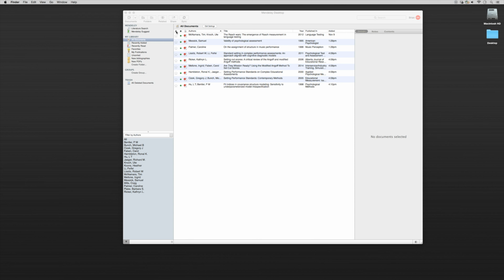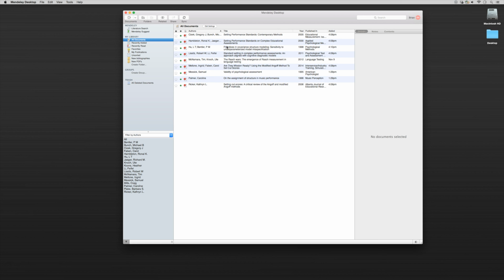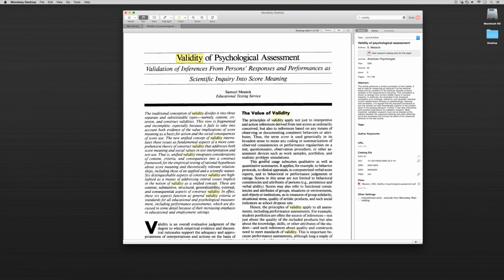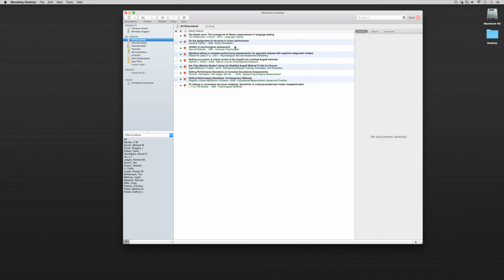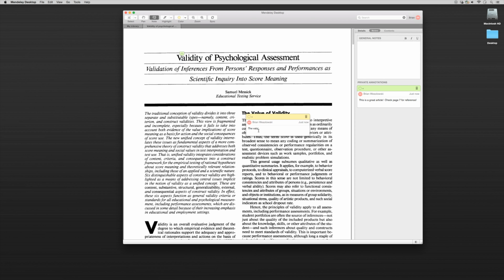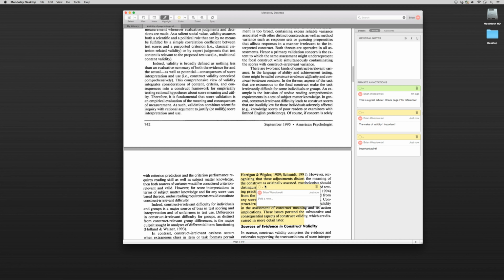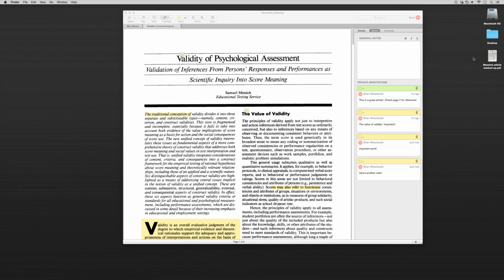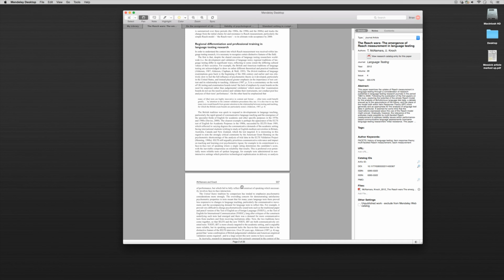Mendeley Tutorial 13 of 16: Overview of Important Features Within the Mendeley Desktop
In this Mendeley tutorial, we will review some of the features of the Mendeley desktop software, including using favorites, marked as read, the search feature, related articles, PDF markup, notes, multiple tab view, and exporting PDFs with annotations in meaningful and useful ways.

Mendeley is a free reference manager that can help you collect references, organize your citations, and create bibliographies.

The strength of Mendeley, however, is what it adds to that. Mendeley is also an academic social network that enables you to share your research with  others. Researchers can collaborate online in public or private groups, and search for papers in the Mendeley group database of over 30 million papers. Mendeley can help you connect with other scholars and the latest research in your subject area.

Mendeley is a research management tool.

With Mendeley, you can:

Collect references from the Web and UCI databases,
Automatically generate citations and bibliographies,
From within your citation library, read, annotate and highlight PDFs,
Collaborate with other researchers online,
Import papers from other research software,
Find relevant papers based on what you’re reading,
Access your papers from anywhere online,
Read papers on the go with your iPhone or iPad, and
Build a professional presence with your Mendeley profile.

Mendeley works with Windows, Mac and Linux.